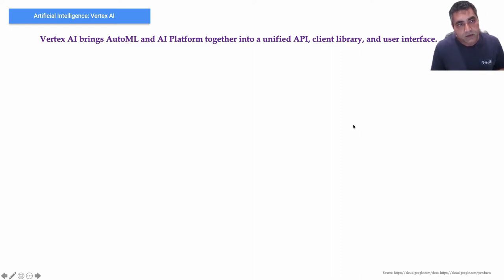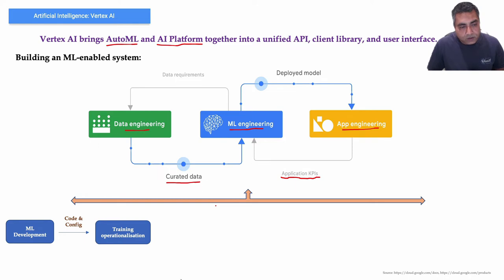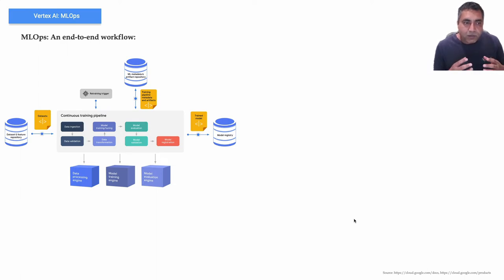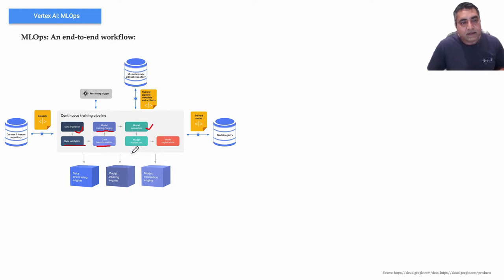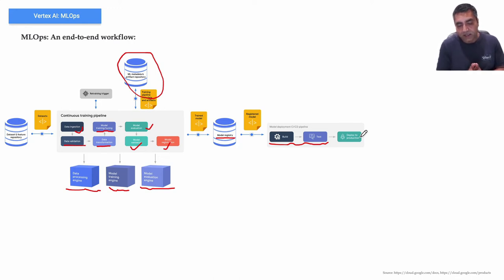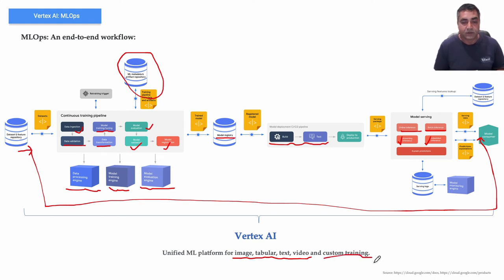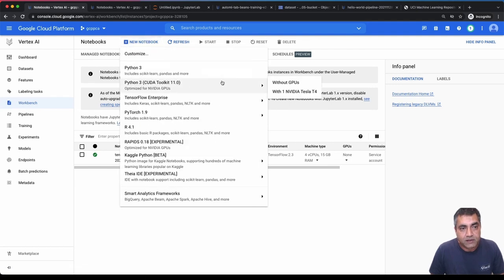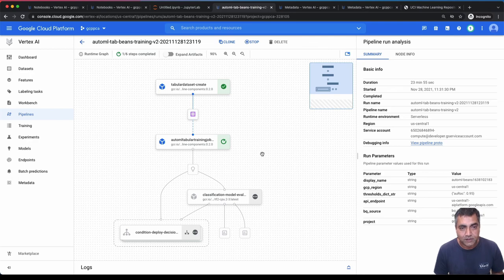GCP - Vertex AI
Architectural overview of Vertex AI for MLOps and end to end Machine Learning workflow on Google Cloud Platform.